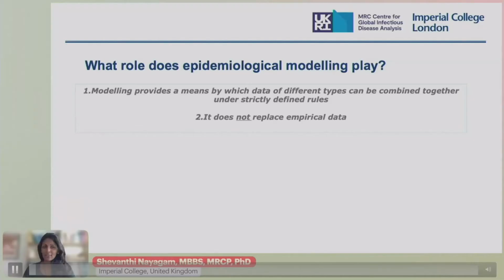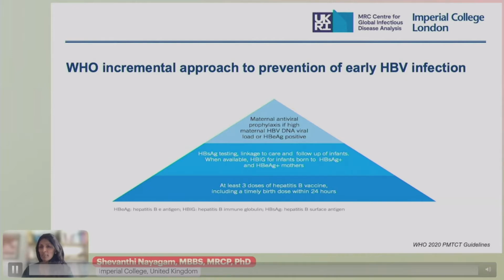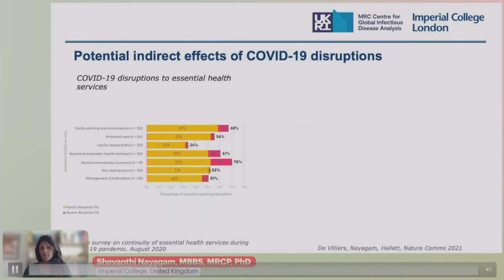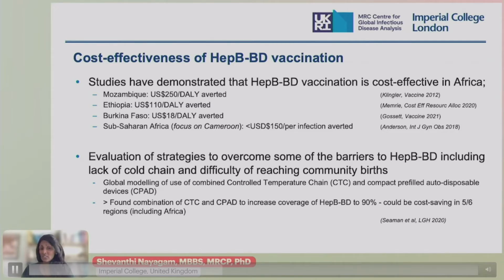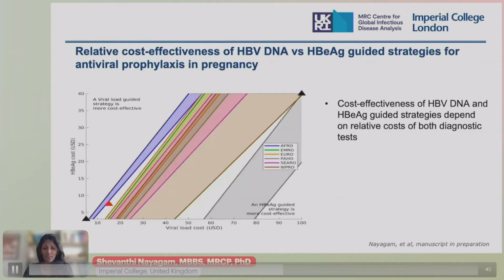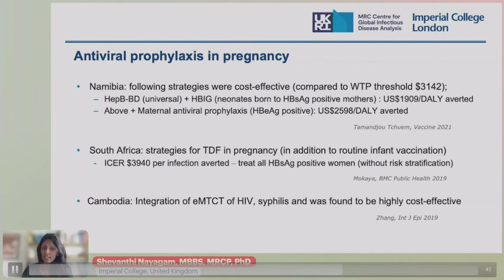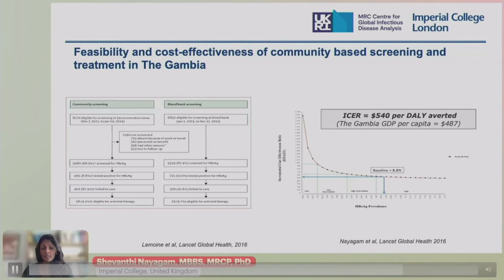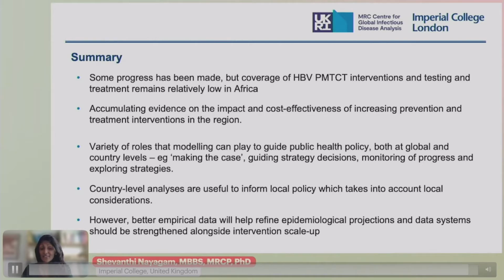Modelling Elimination Strategies in Africa - Shevanthi Nayagam, MBBS, MRCP, PhD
- Presenter: Shevanthi Nayagam, Imperial College, United Kingdom
- Lecture: Modelling Elimination Strategies in Africa
- Presented in Session 2: Hepatitis Elimination Part 2

- Conference on Liver Disease in Africa (COLDA) 2022

Meeting Description
Conference on Liver Disease in Africa (COLDA) aims at empowering healthcare professionals (HCPs) to diagnose, prevent, treat, and achieve a cure for liver diseases for the benefit of patients in Africa. COLDA continues to cultivate a platform that provides a unique opportunity for clinicians, researchers, policymakers, industry representatives, and other healthcare professionals in the African region. Together with support from an international community of experts, they exchange knowledge on the latest developments and achievements in the management of viral hepatitis and liver disease with a special focus on the African context.